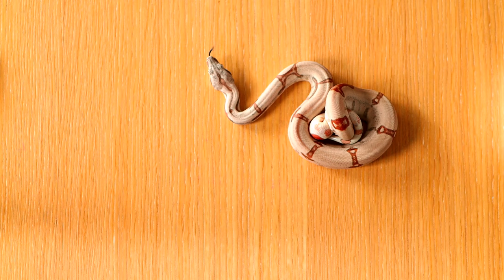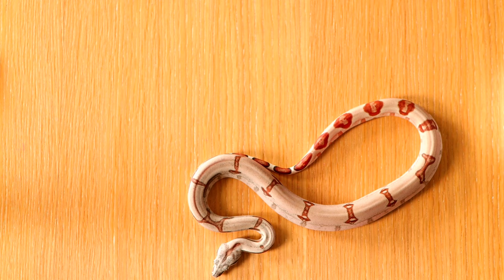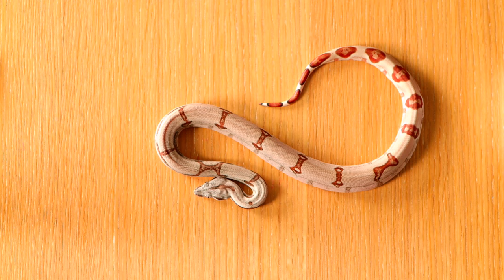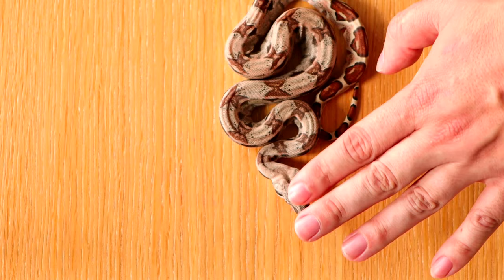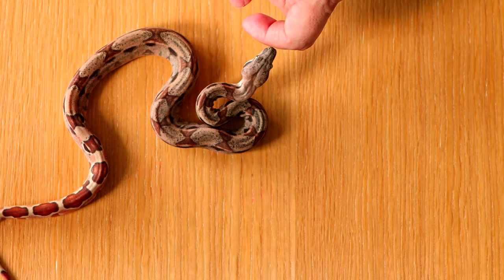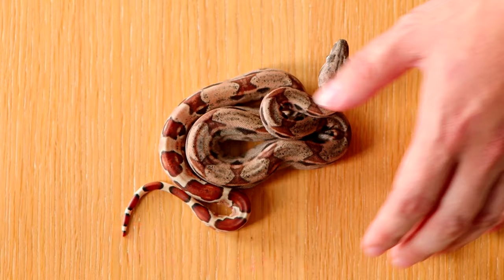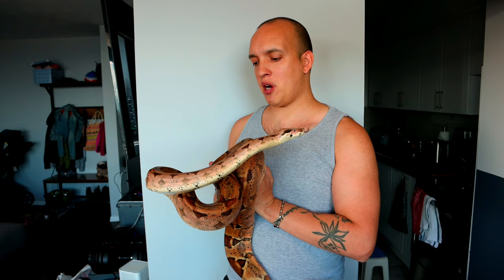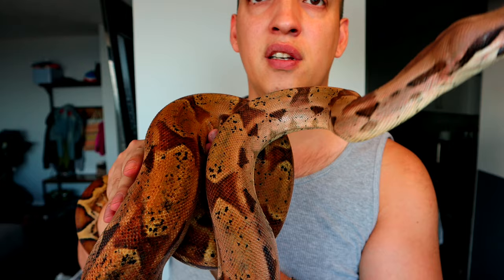Boa Constrictor Morph Guide (Hypomelanistic)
Become a Boa Constrictor | Morph Guide (hypomelanistic) in 4k
In this series of videos, I will show you some Boa Constrictor Imperator morphs that I work with. In today's video, we'll be looking at Hypo/Salmon Boas.
Snakes available Canada wide via Reptile Runner & Reptile Express

Favourite lens Prime Lens (fast clear and bright!)

About Me!